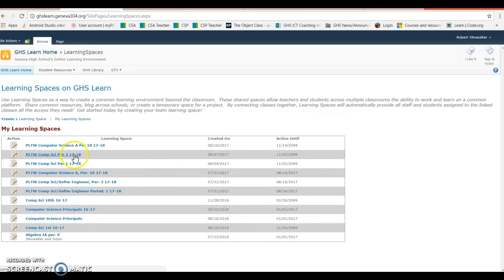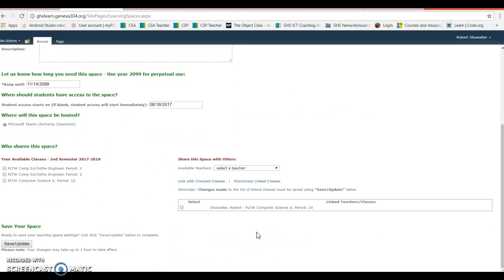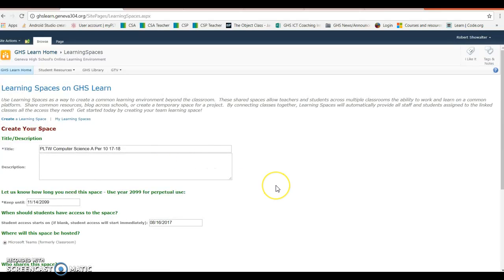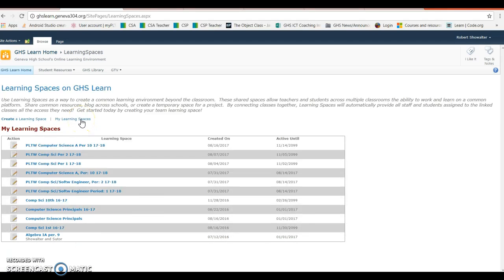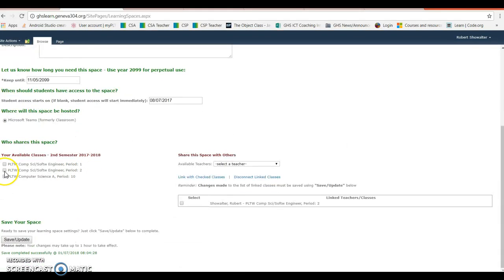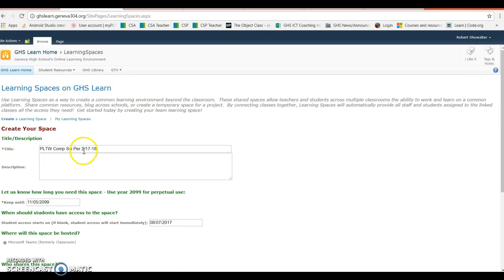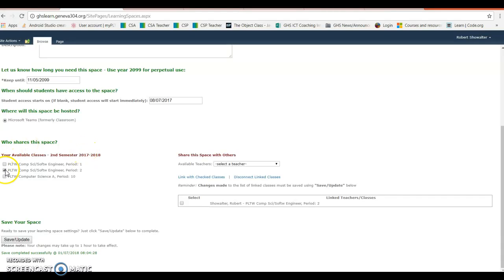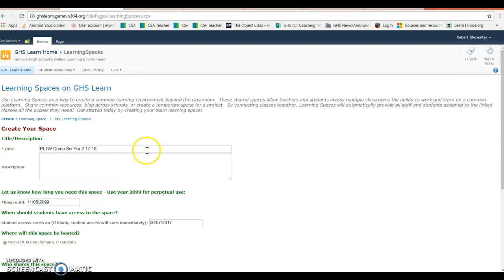Setting Up Teams for 2nd Sem